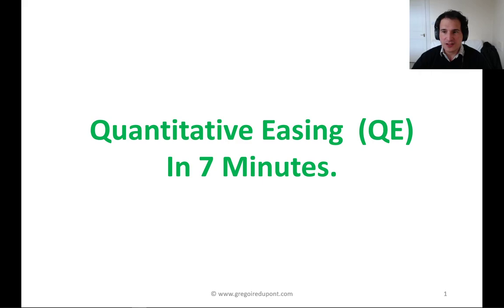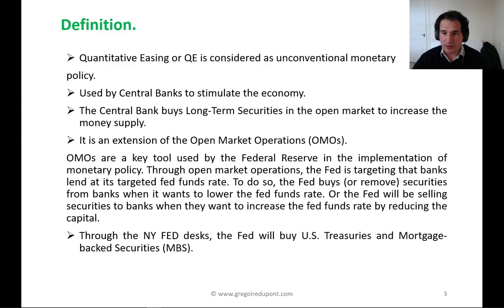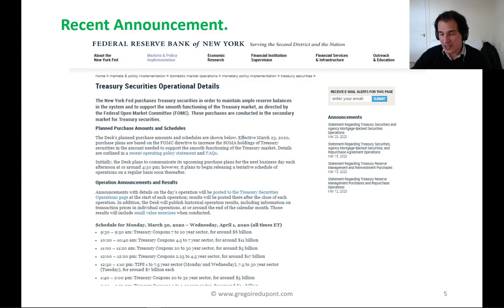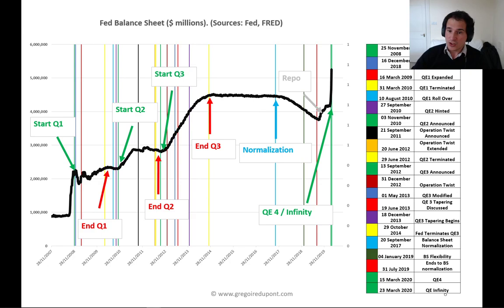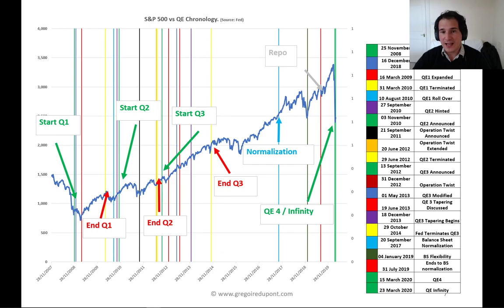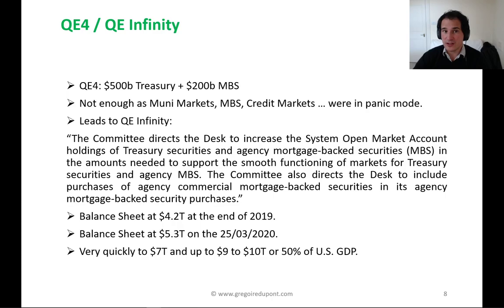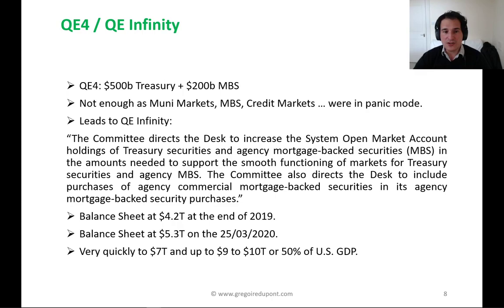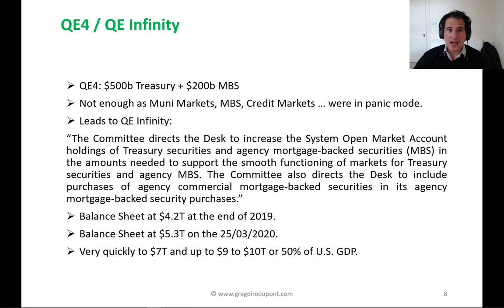Quantitative Easing (QE) Explained in 7 minutes - Dupont Trading Education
In this video, Gregoire Dupont explains Quantitative Easing or QE.
In 2008 during the GFC, The Fed started its QE Program  with QE1.
On the 25th of March 2020, the Fed Balance Sheet had more than $5.3 T (vs $1T in 2008) assets and was expected to grow substantially with QE Infinity.

Thanks
Dupont Trading Team